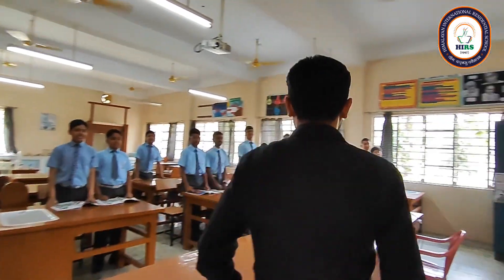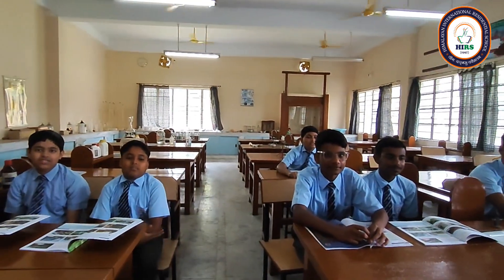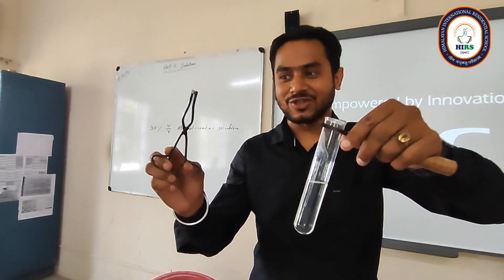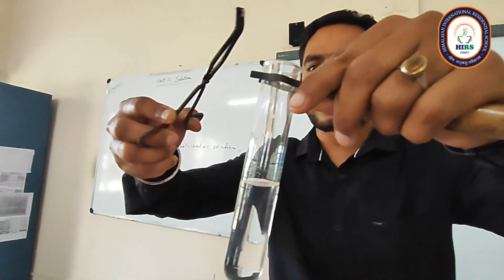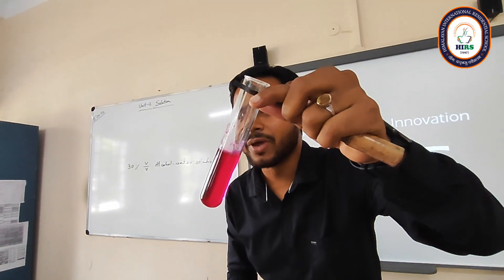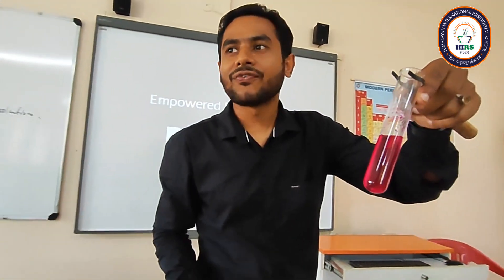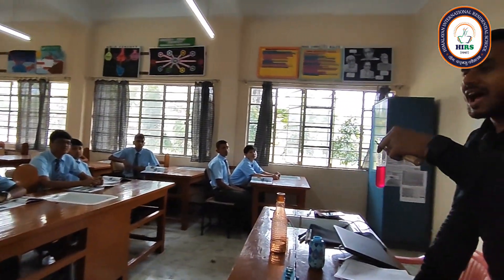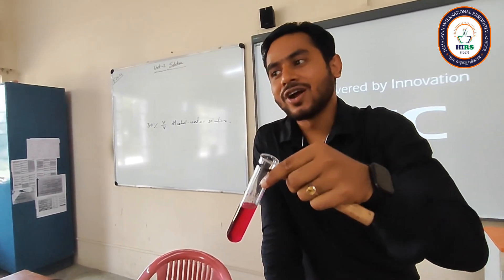Class 8 students are enjoying chemistry practicals || Himalayan International Residential School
Class 8 students are enjoying chemistry practicals || Himalayan International Residential School, Siliguri ||